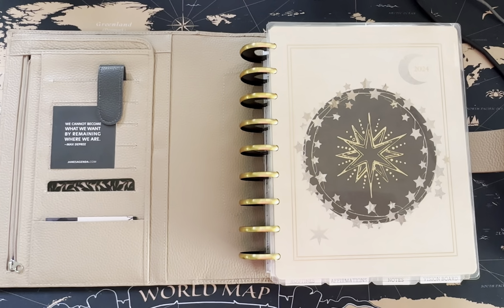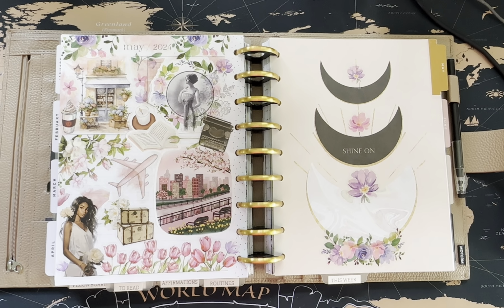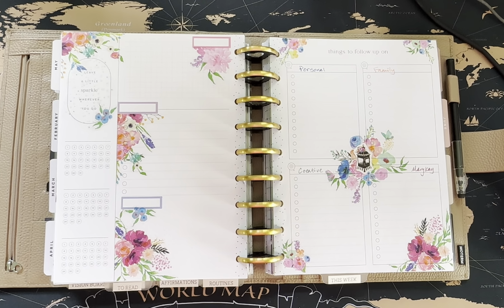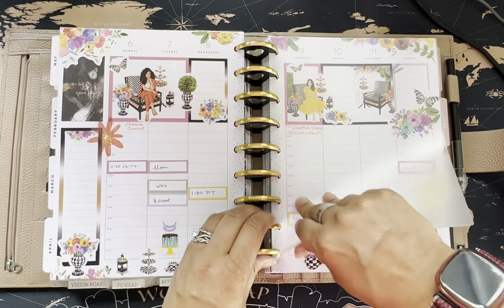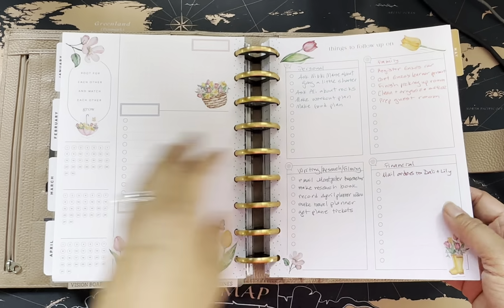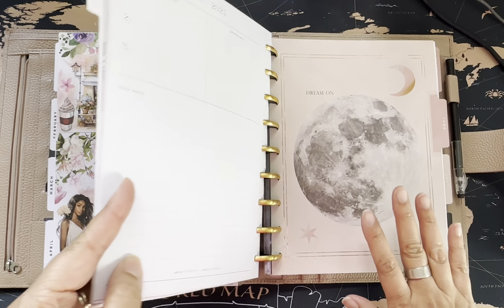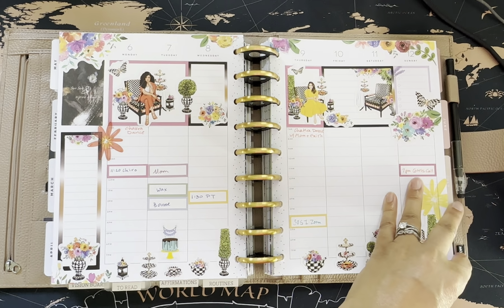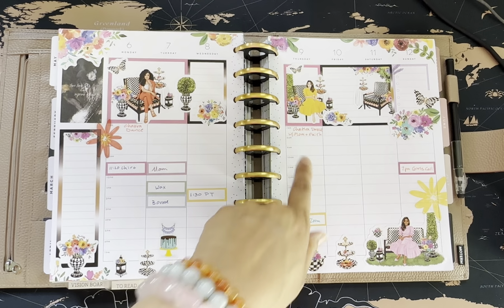Decorating my planner a month in advance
Why I decorate my planner a month in advance vs doing it the week of.